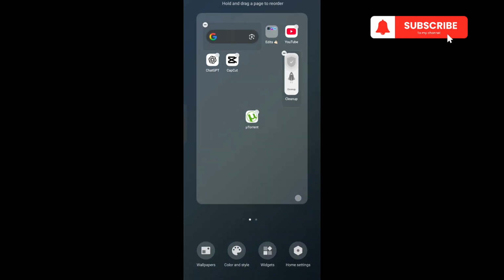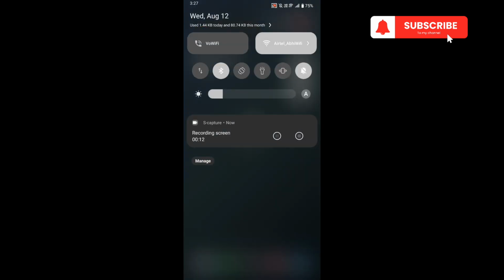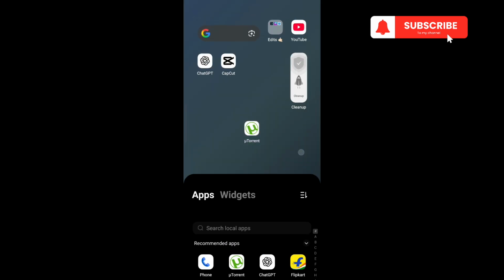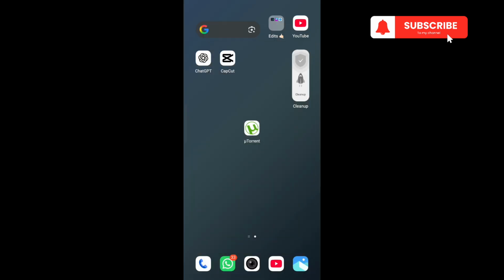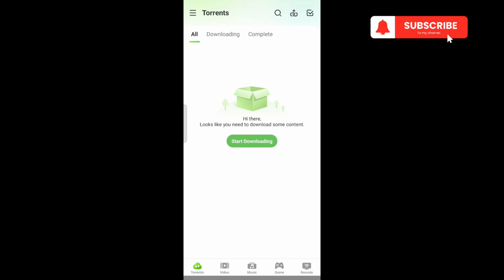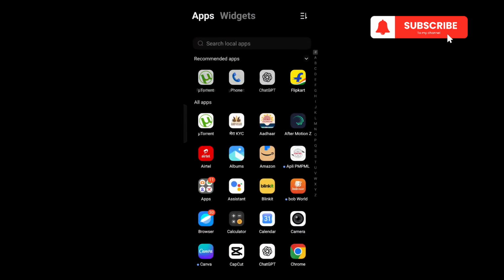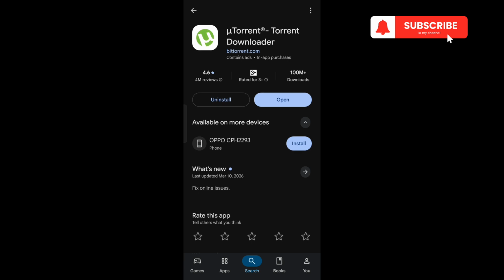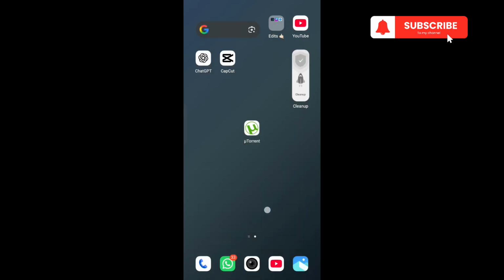How to Fix uTorrent Download Stuck at 0%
If your uTorrent download is stuck at 0%, this video shows simple methods you can try to get it working again.
We'll check your internet connection, Seeds/Seeders, Availability, phone storage space, and the Wi-Fi-only setting. I'll also show you how restarting the app and updating uTorrent can help with common download problems.
If the download still stays at 0%, the issue may be related to the availability of the torrent itself, especially if there are no active seeders.

uTorrent Android tutorial
uTorrent fix
Android download fix
Clear uTorrent cache
Update uTorrent
Android tutorial
App tutorial
Tech tips
Mobile tips